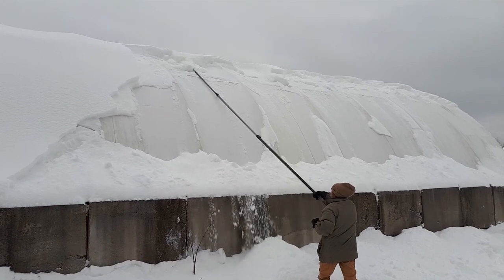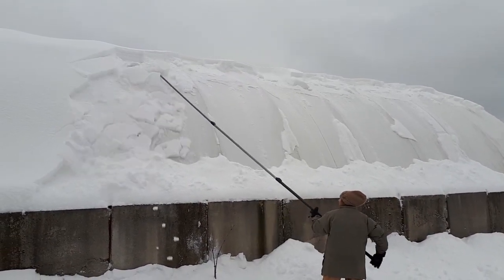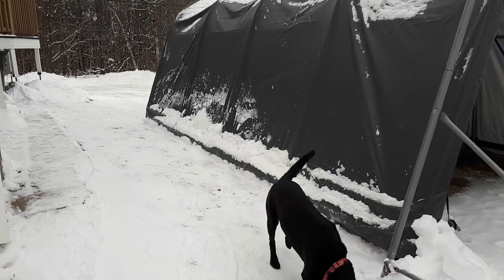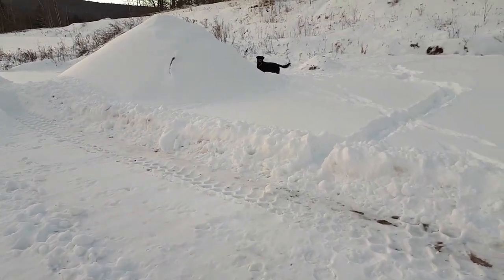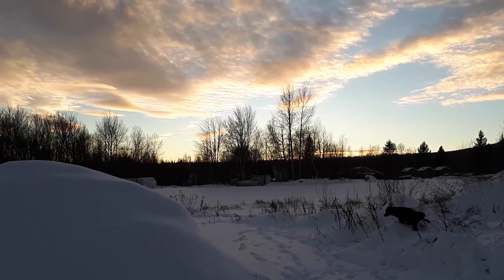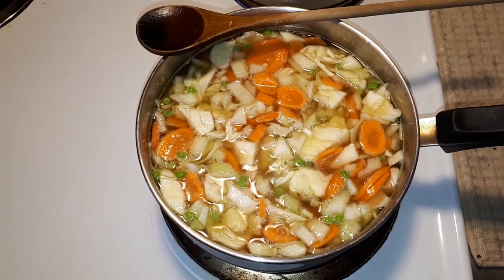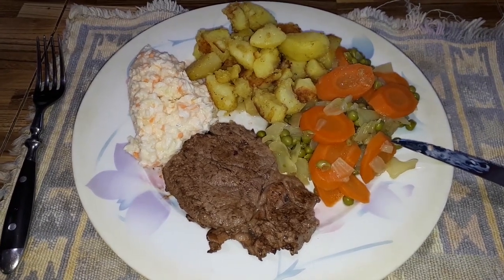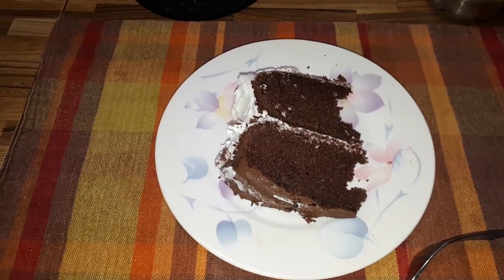First snow Cleanup of 2021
Oh it didn't take long for the first snowstorm to land in 2021, well here we get right back to cleaning up after the storm. hope you enjoy